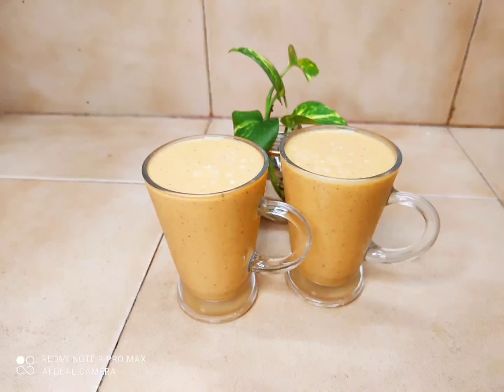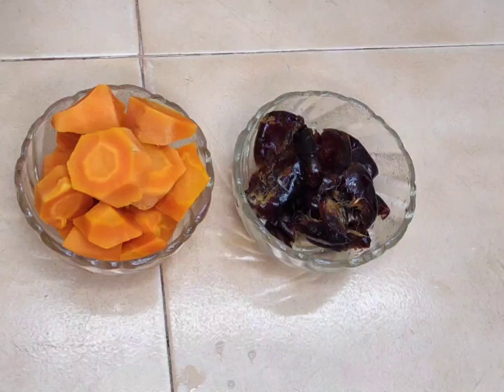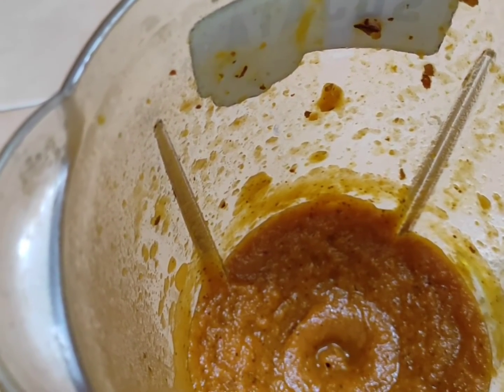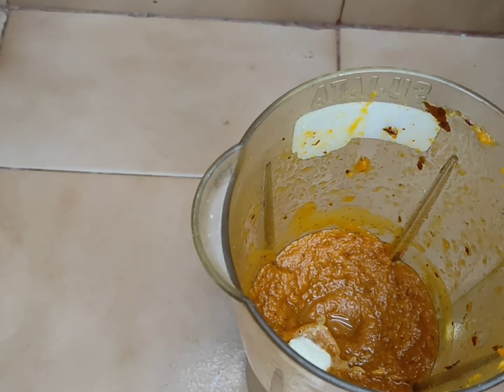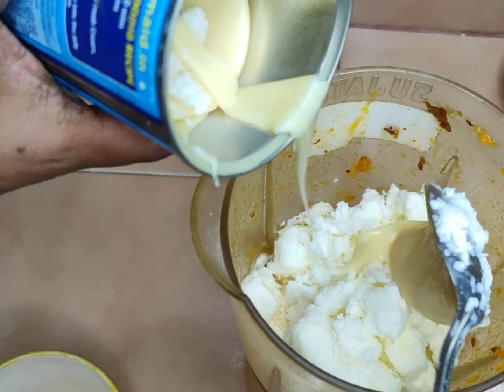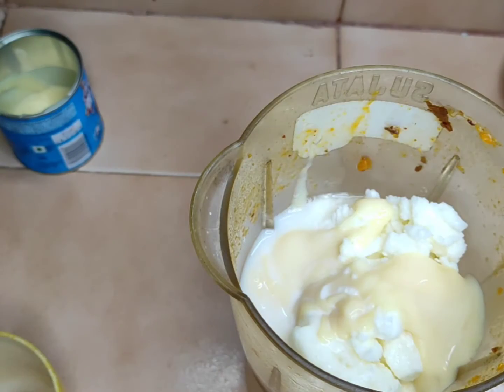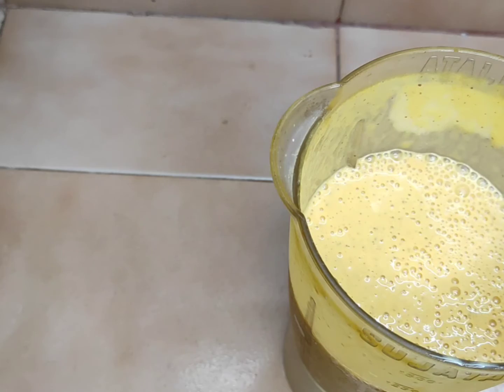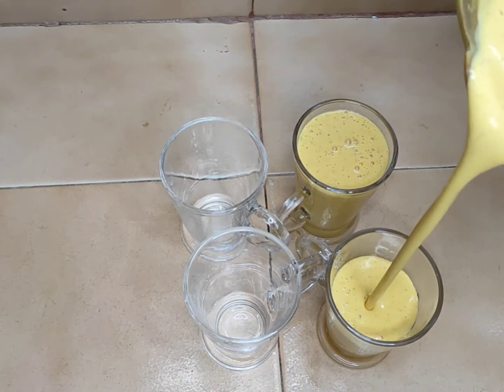Carrot - dates juice I a healthy and tasty juice I Sabis Passions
Hi

This is a healthy juice that you can prepare very easily. You can change the measurement according to your need... Try it out..

With love
Sabi